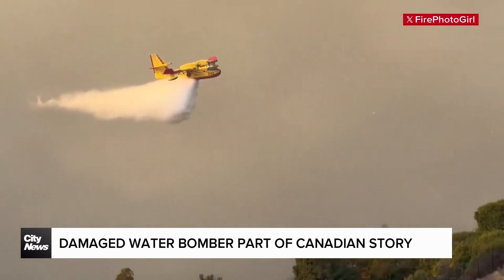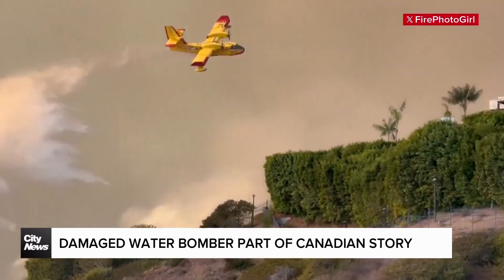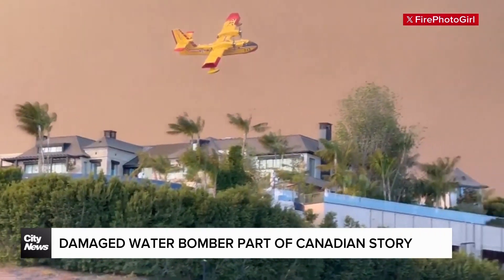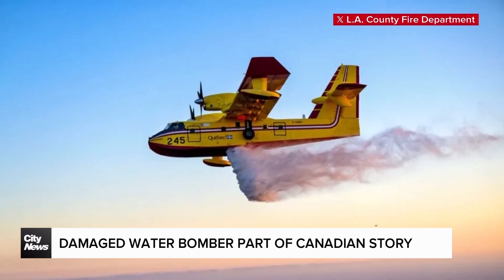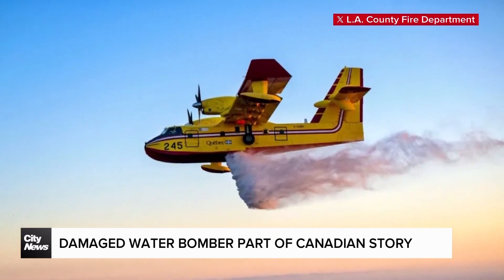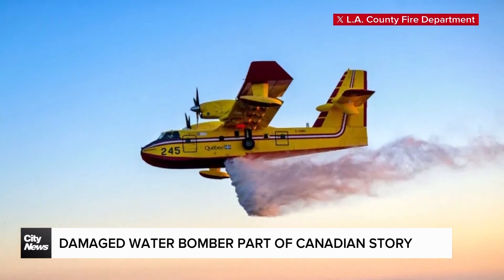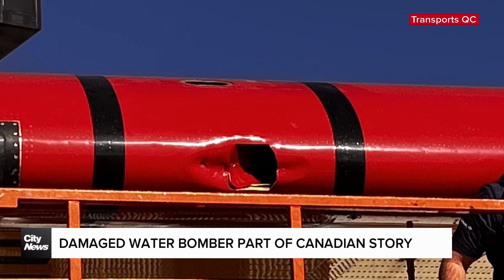Repairing Canada's damaged water bomber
Earlier this week a water bomber sent to California from Quebec was hit and damaged by a drone. Now the company that builds these planes says the part is one the way. David Zura explains.